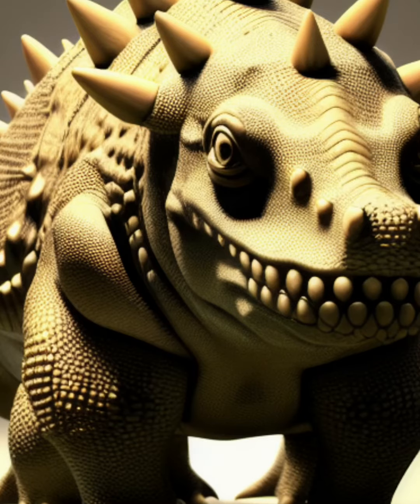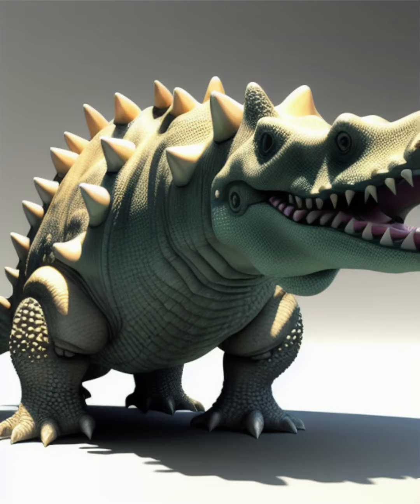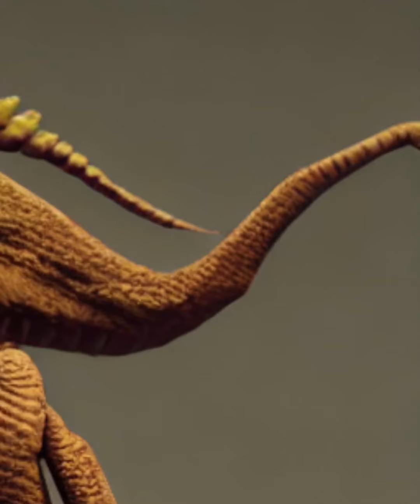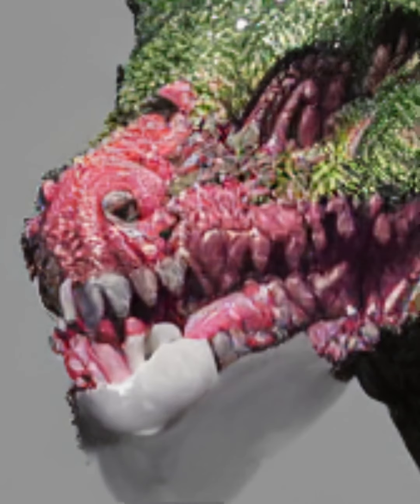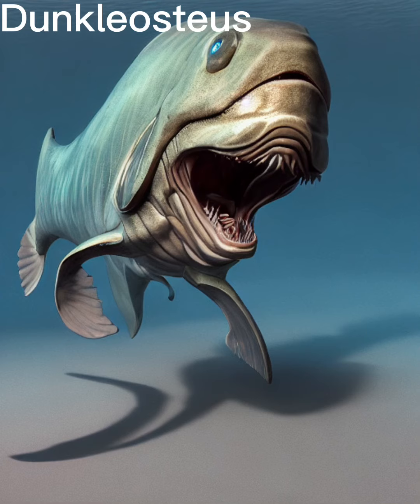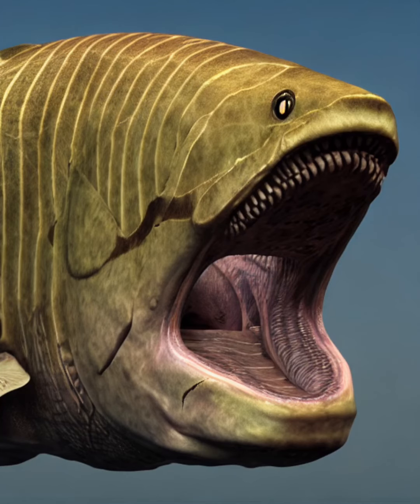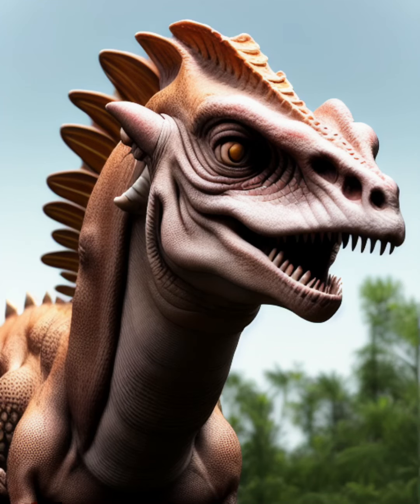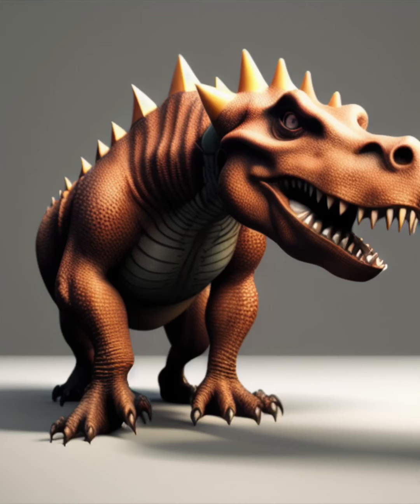(EP11) AI PREHISTORY! YEA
Some real good ones here